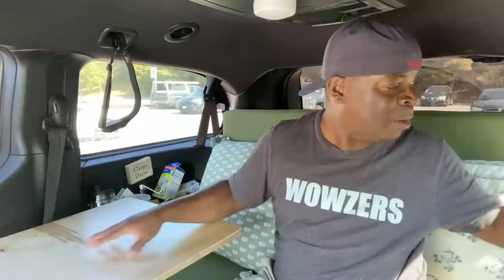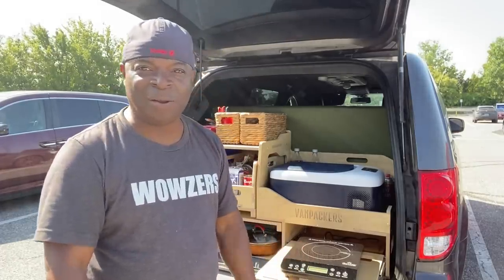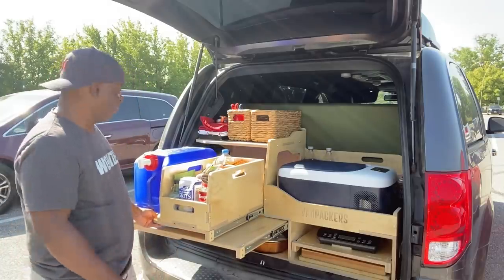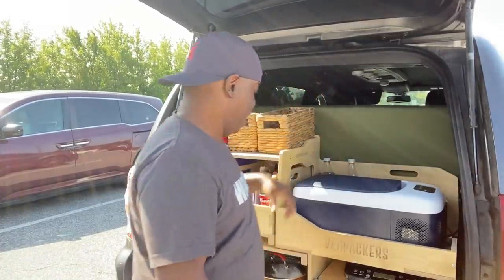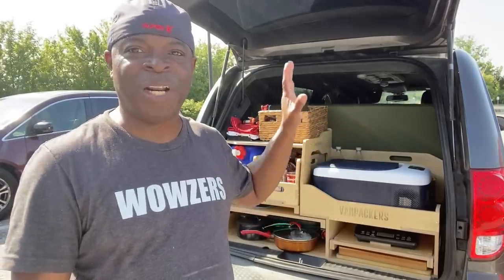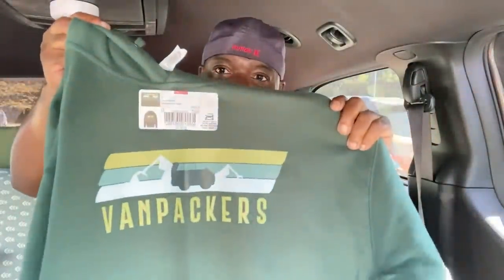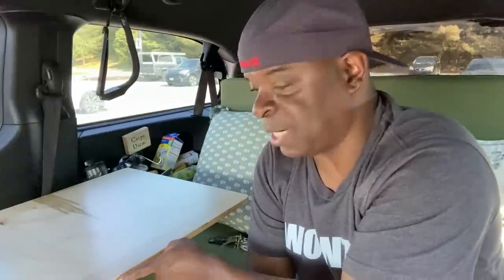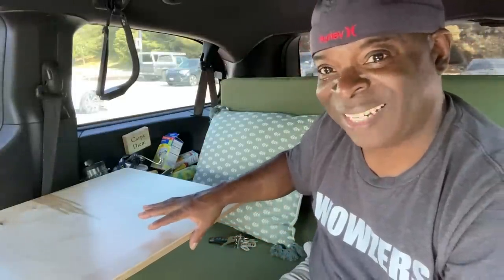Living In A Minivan | My New Minivan Tour & Walk Through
Hey FOA. I am excited to share with you guys my new minivan setup. I have been really enjoying it so
 far. It feels roomy, cozy, homey and functional. I also share my experience with Vanpackers. I go over some of the things that I really like about the new setup. And is it worth $4,700.

Life With Anthony
Morrisville, PA 19067